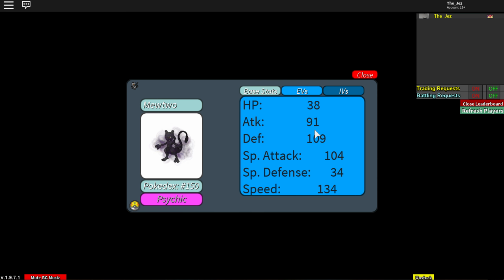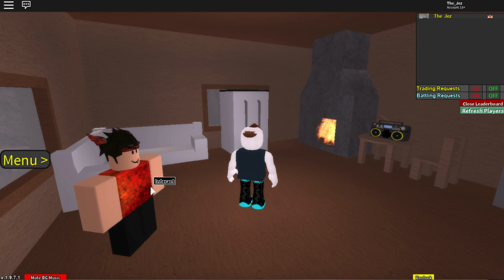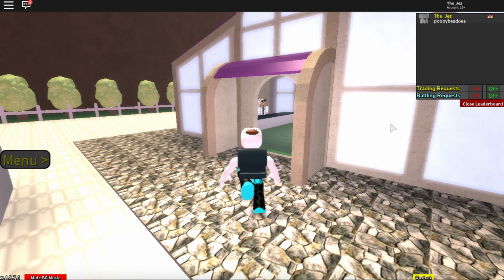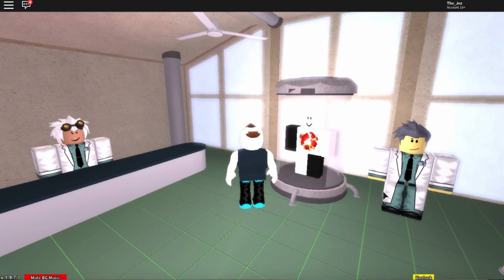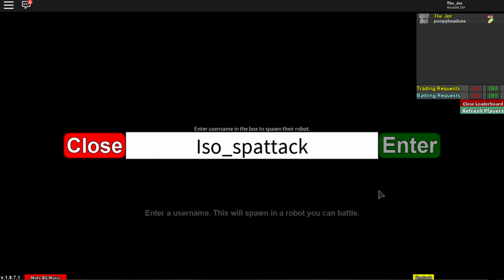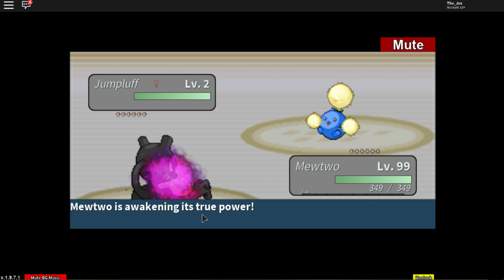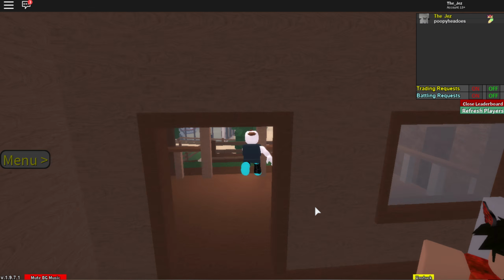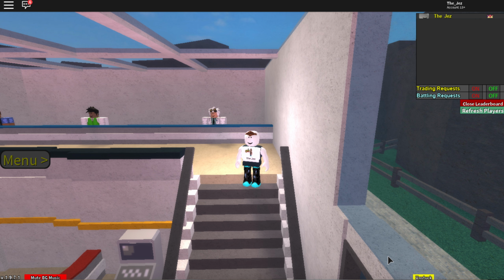How to EV train your pokemon - Project Pokemon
Welcome to this video where I am teaching you how to make your pokemon even stronger! EV training (effort values) is important if you want to have the edge over everyone else. Suggestions are still welcome for future videos.